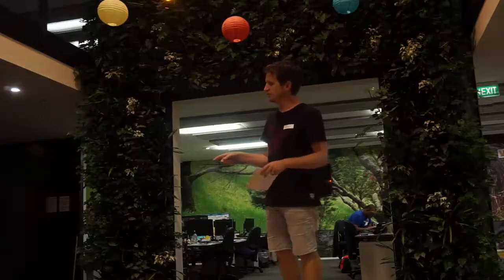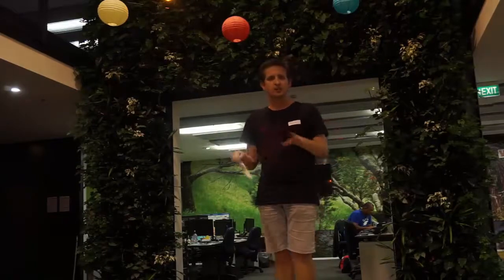Trade Me - Pairing Testers to Improve Skills and Do Better Testing - WeTest Talk - Sean & Nele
Sean Cresswell & Nele Nikovic talk on pairing testers at Trade Me. Done at WeTest Meetup, April, 2015.
Think - Pair - Share.